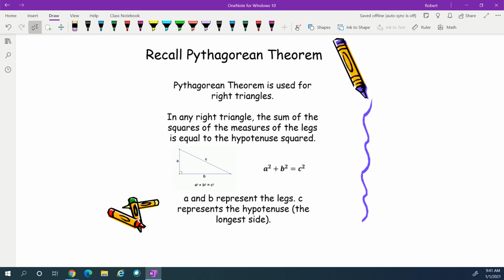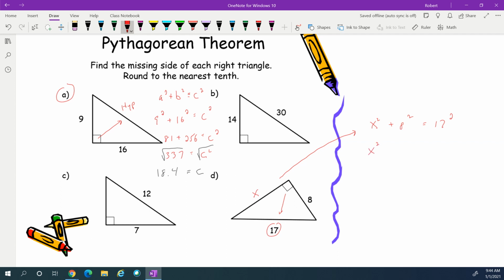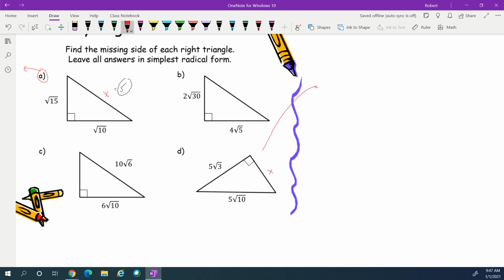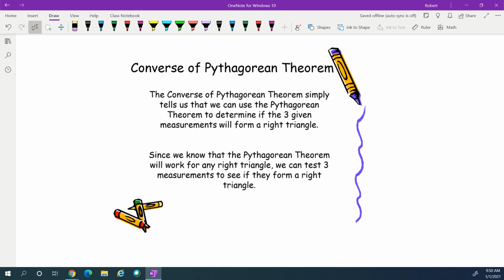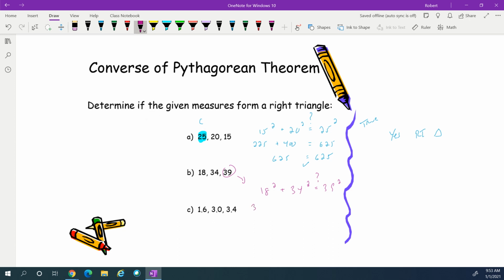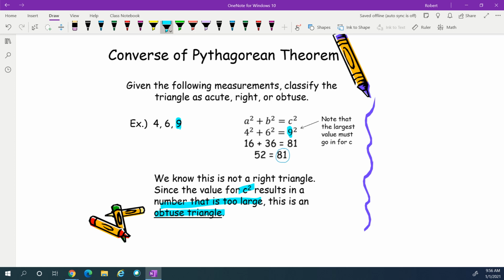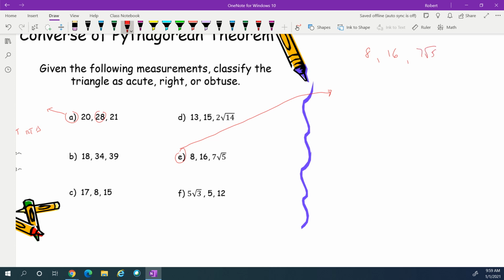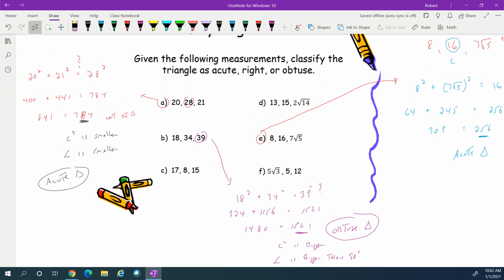38 Lesson - Converse of Pythagorean Theorem